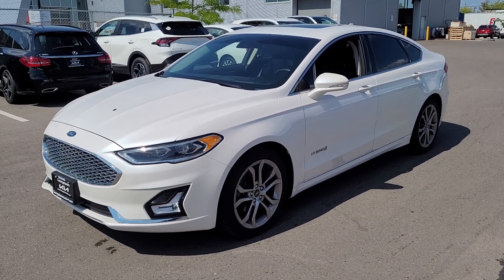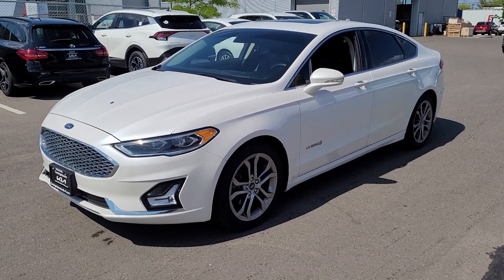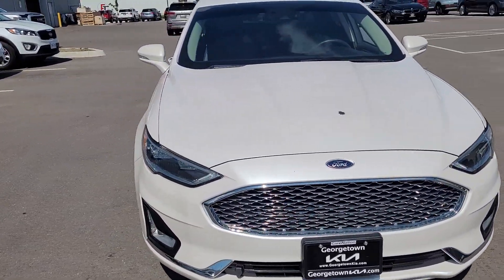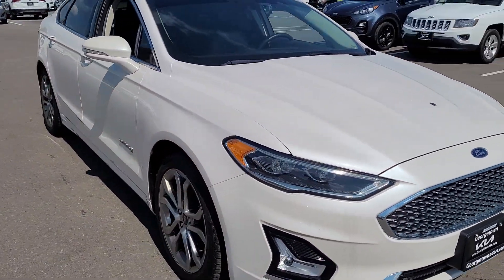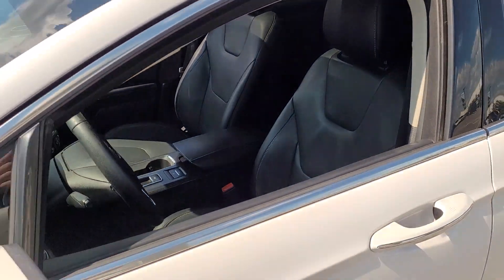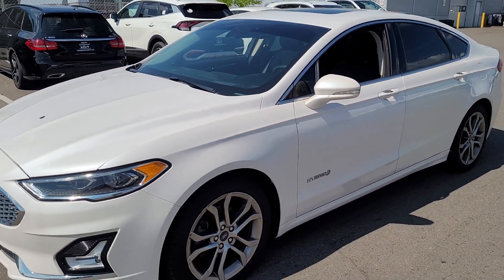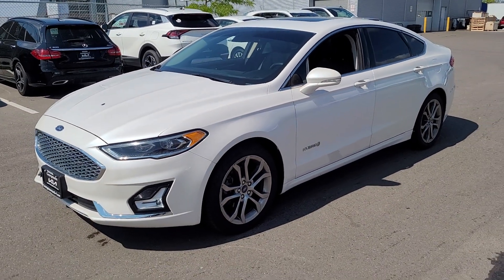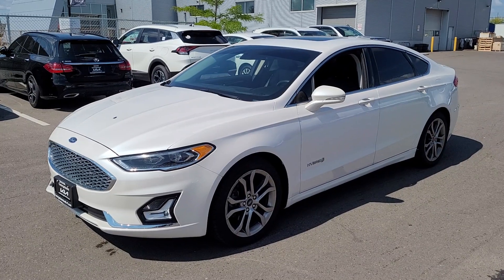2019 Ford Fusion Hybrid for Jignesh at Georgetown Kia